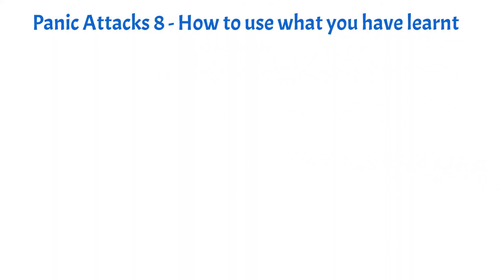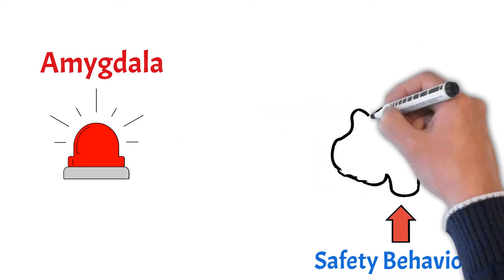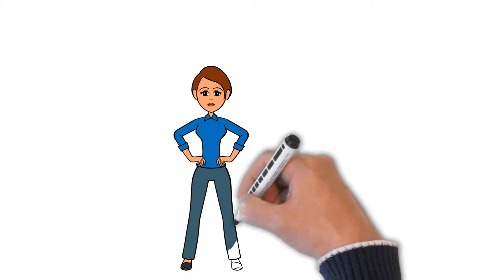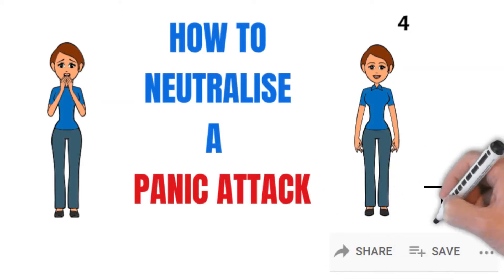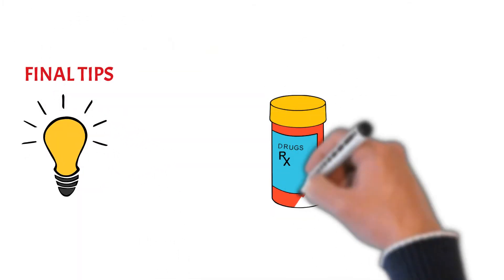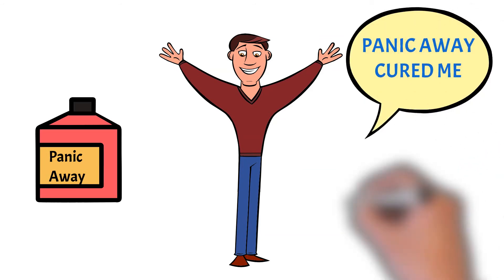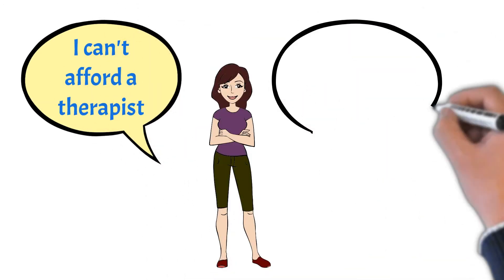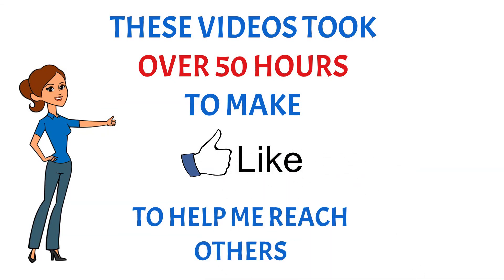Panic Attacks 8 How to use what you have learnt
This is the most important video of the series because it takes everything you have learnt about panic disorder and shows you have to use this knowledge to reduce and stop panic attacks.